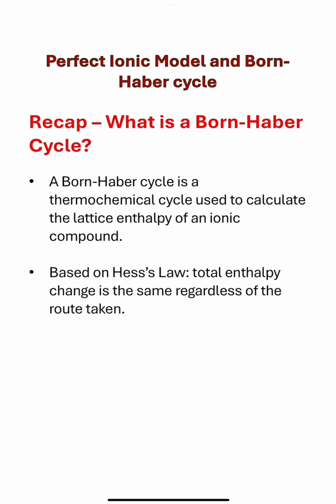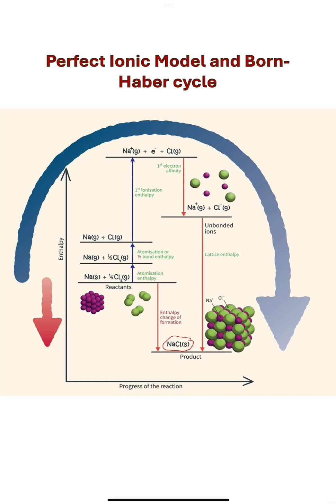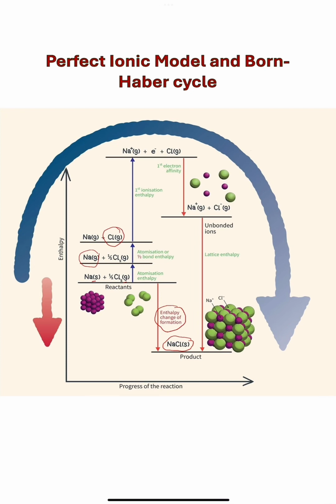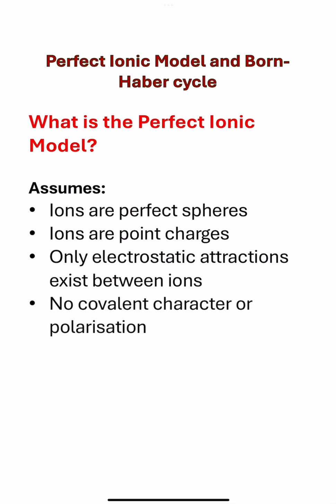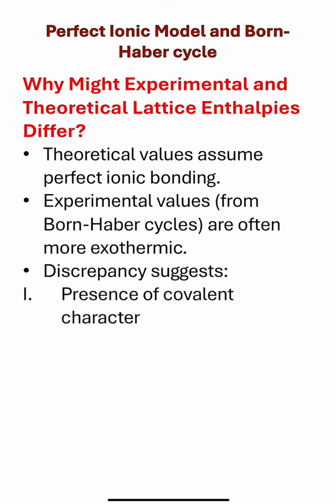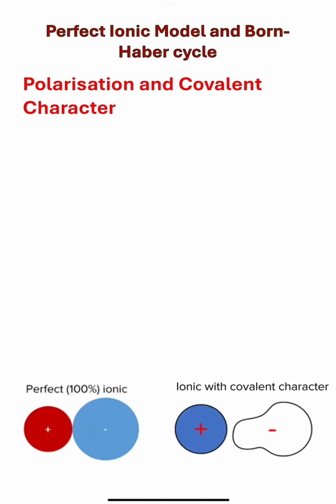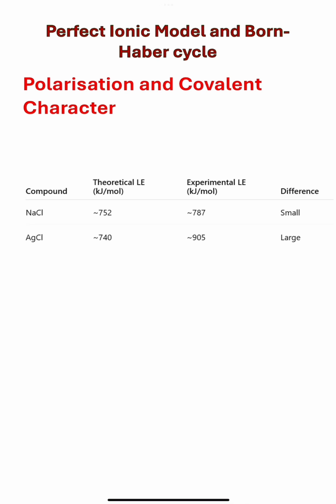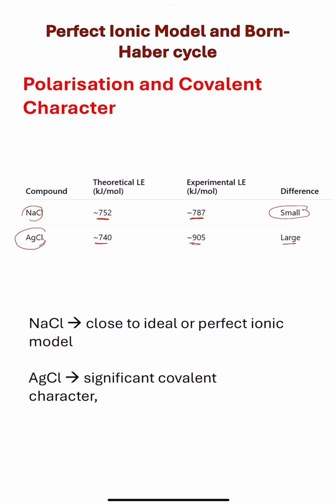Perfect ionic Model AQA A level chemistry Explanation and exam tips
Explanation and exam tips for perfect ionic model. Thermodynamics.